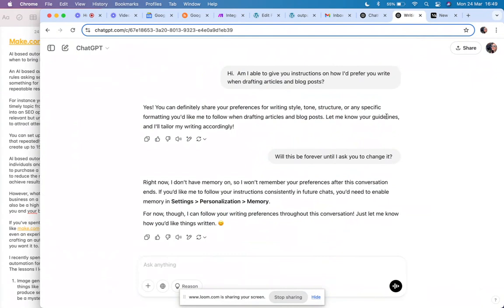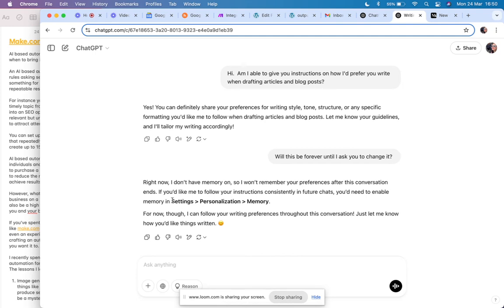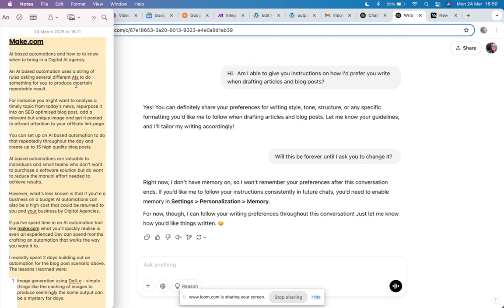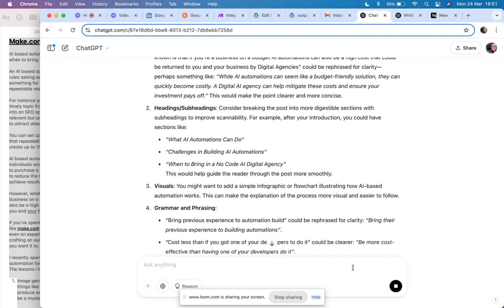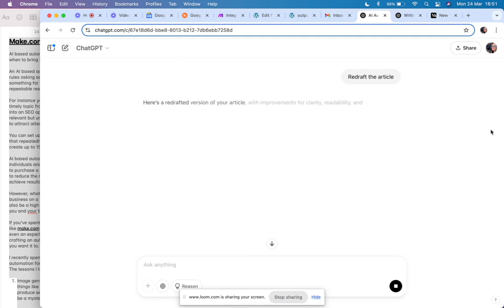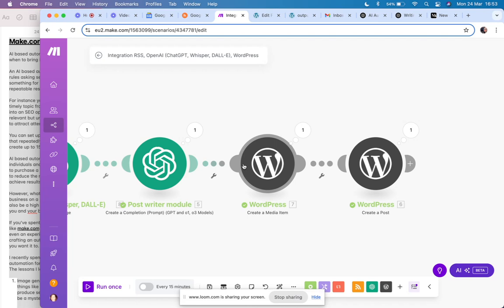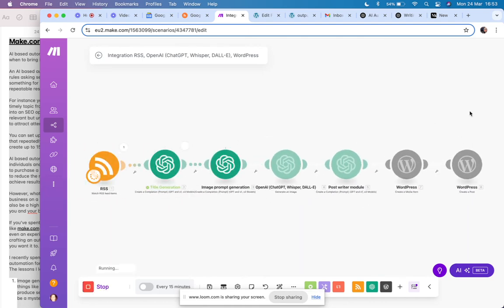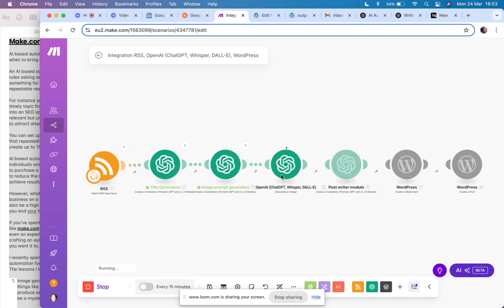How to Turn On ChatGPT Memory: Edit Blog Posts & Automate Tasks with AI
In this video, I’ll be showing you how to turn on ChatGPT's memory feature and how it can be a game-changer for productivity! 🧠✨

I’ll walk you through the simple steps to activate memory, so ChatGPT can remember your preferences, making it more personalized and efficient for your needs. After that, I’ll demonstrate how you can use ChatGPT to help edit a blog post, making your writing process quicker and more refined.

As an added bonus, I’ll also show you a quick example of how ChatGPT’s memory can be valuable in an automation context, specifically with MADE.com’s automation tools. You’ll see how this feature can help streamline tasks and save you time when managing workflows.

By the end of this video, you’ll know exactly how to make the most of ChatGPT’s memory, helping you work smarter, not harder!